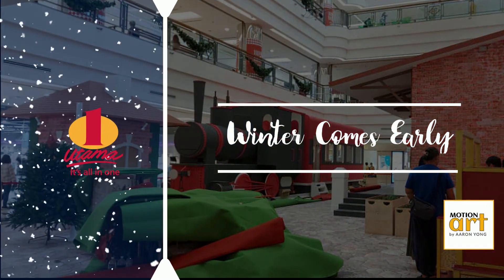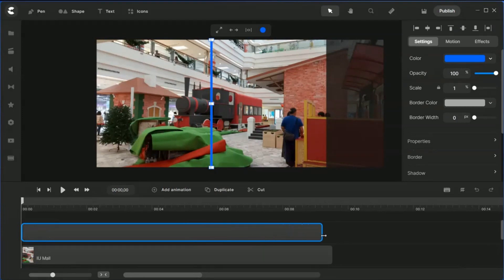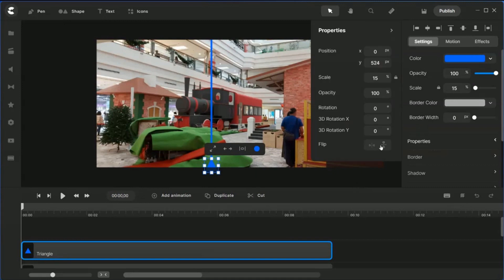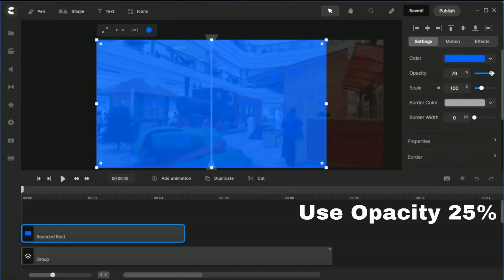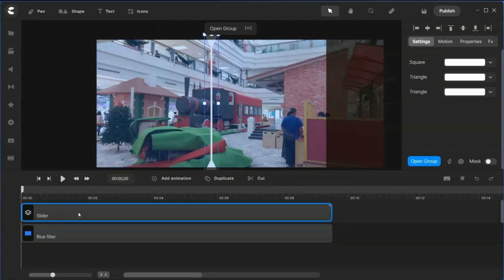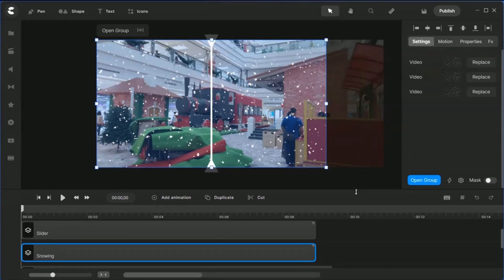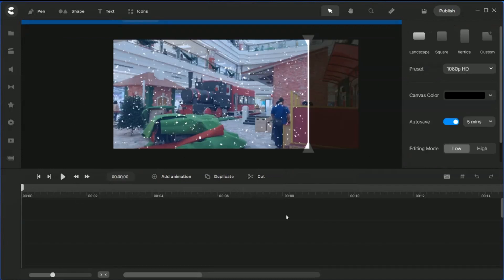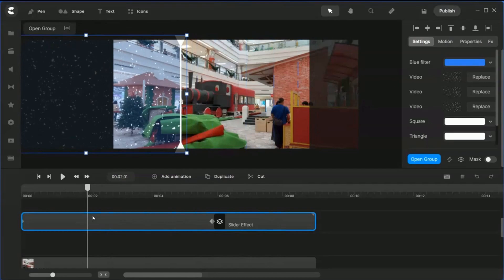How to make a video SLIDER in CreateStudio Pro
This is an easy-to-make slider for your video transition. You can make it in Create Studio Pro. There are other tips that will help you start using CS Pro quickly. This mini Jumpstart course will help you with some extra tricks in CSPro.

No CreateStudio PRO Software? As a bonus, You will also get this CreateStudio Pro Jumpstart Tips course for free with this
After purchase, fill in this form to get your Bonus Code: